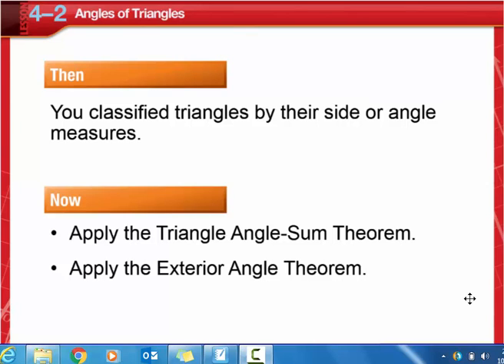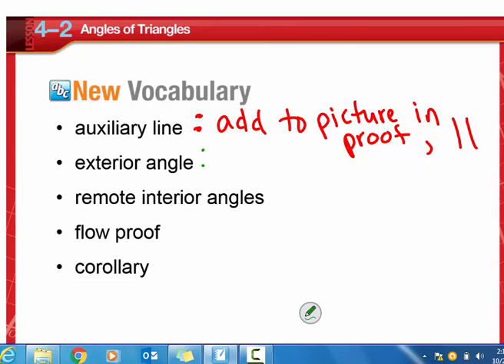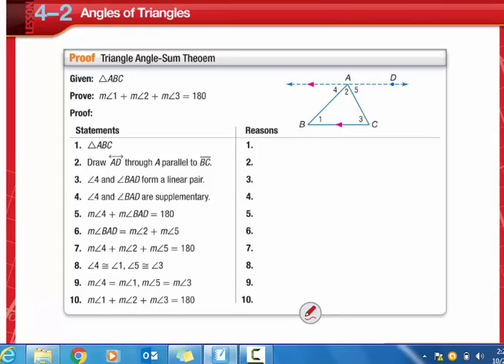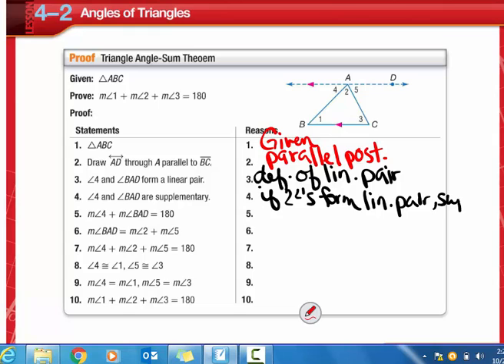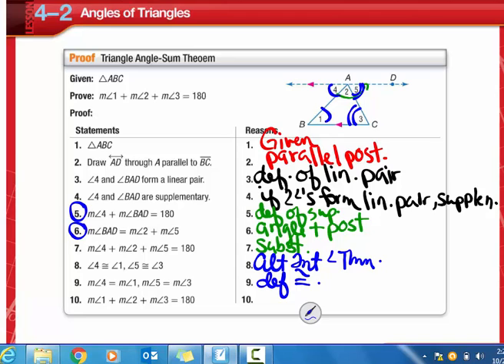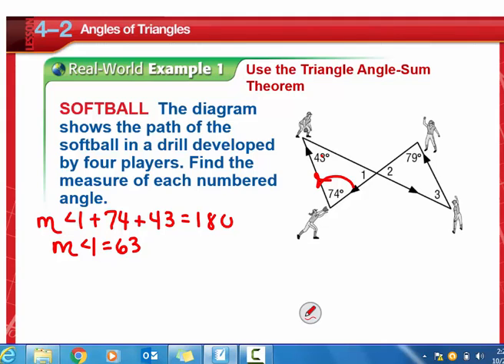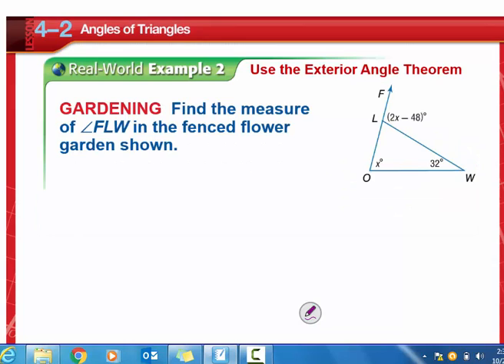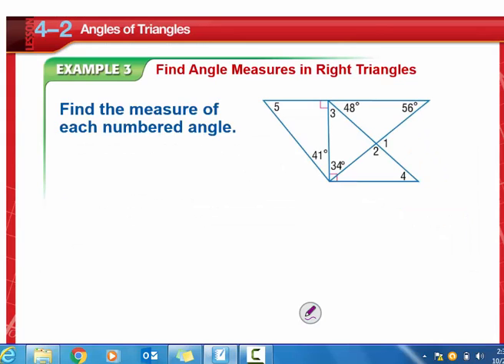4.2 Angles of Triangles